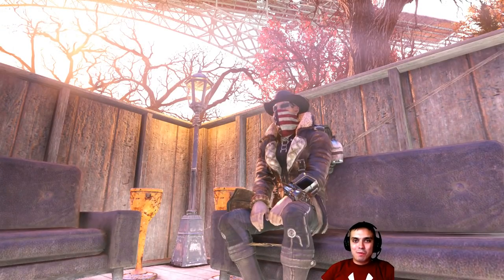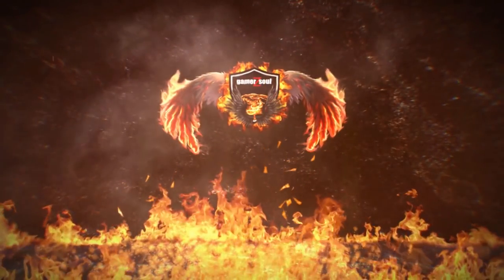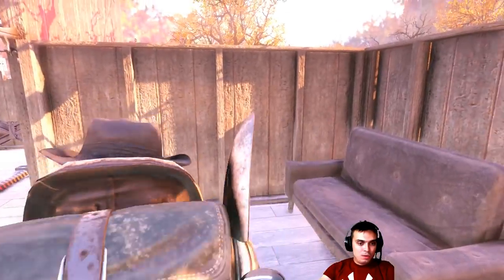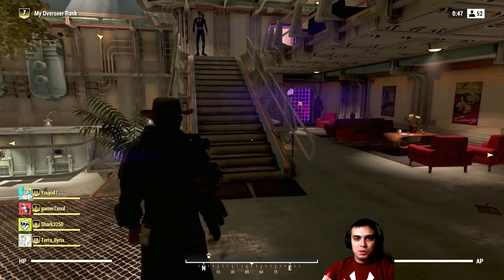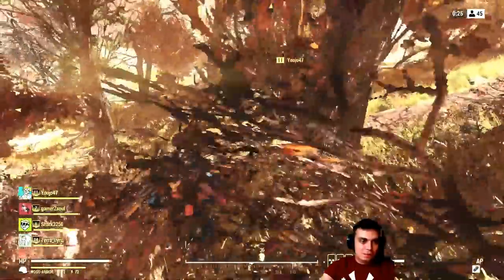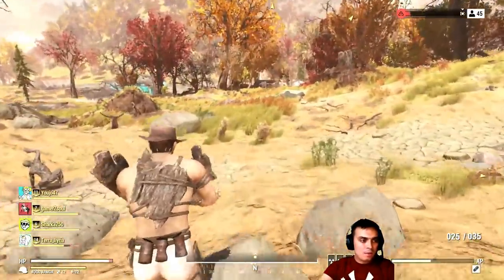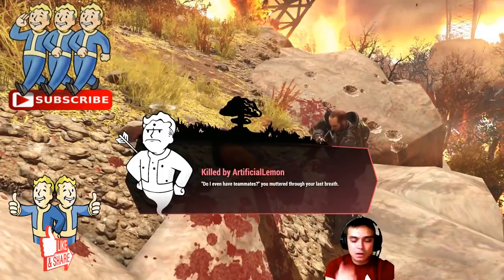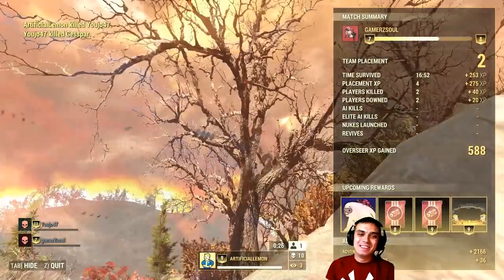💰Fallout 76 Atom Shop Today💰 Skull Mask and a Free T 60 Power Armor Skin 💀1 Battle Royale Match💀